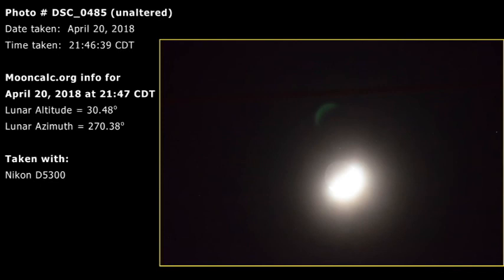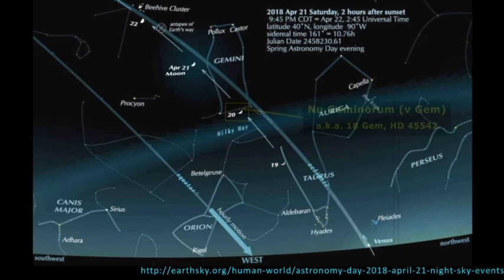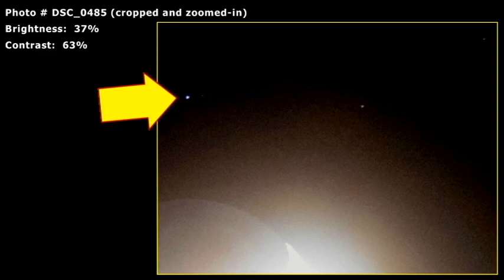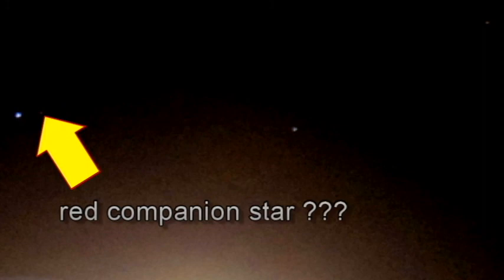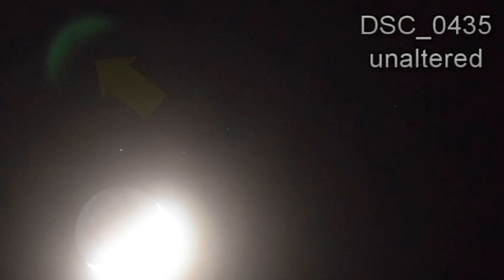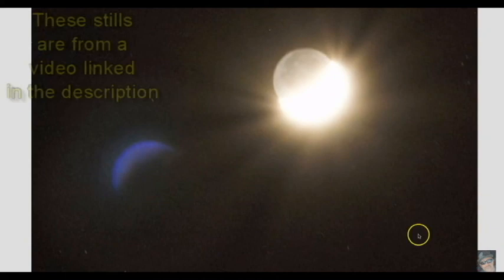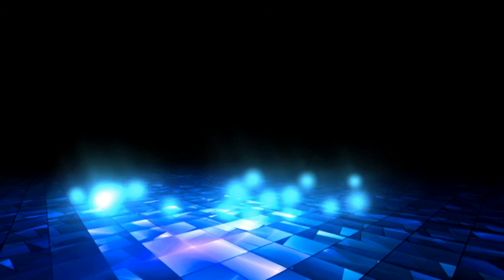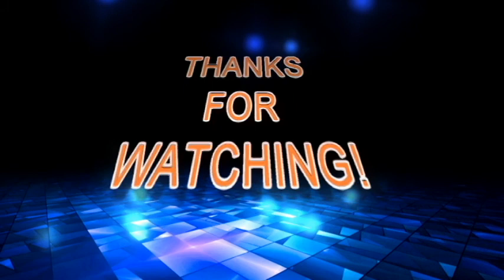Lunar Observation: The Case of Photo 0435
Here I talk about a photo flare that "mirrors" the image of the crescent moon from photos I took on April 20, 2018.  I mistakenly spoke and put DSC_0485 on several slides. There is no 0485. It’s 0435. I apologize. I also compare my photo to a photo that appears in the video linked below: